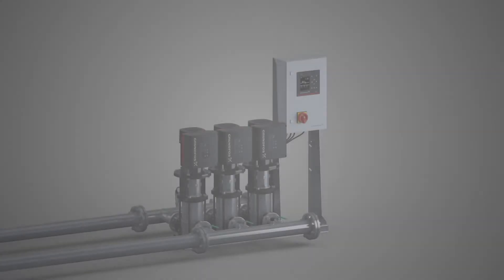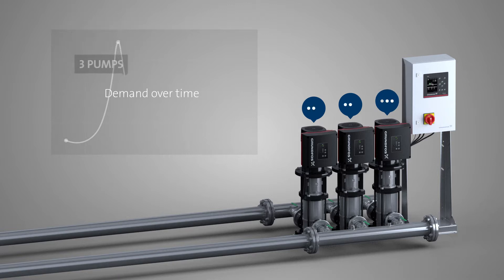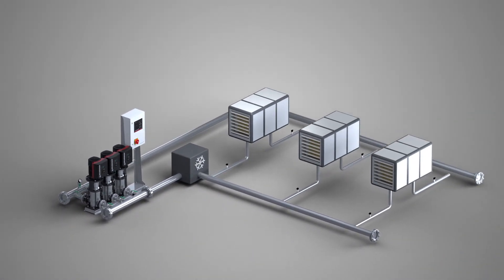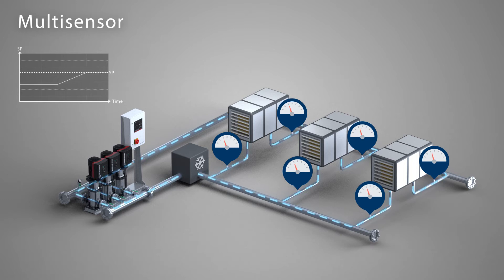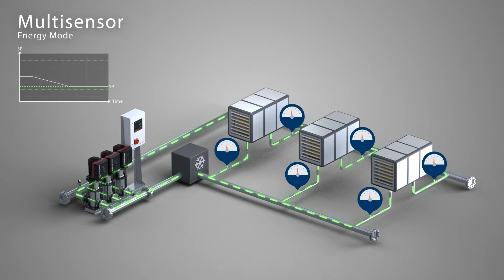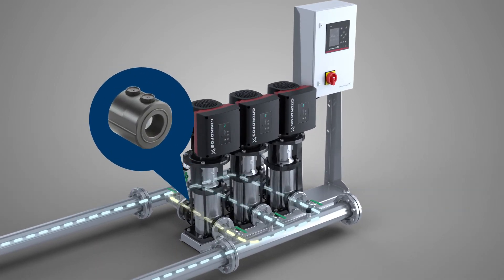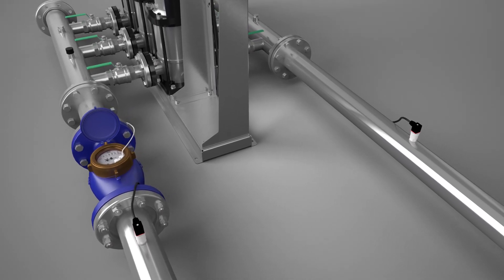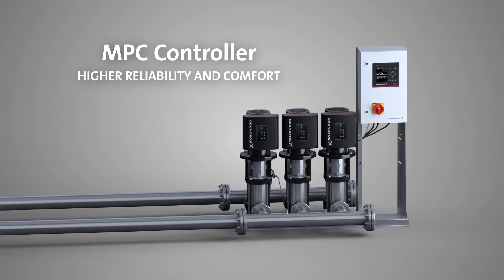Grundfos Control MPC, New features in the Multi Pump Controller (V4)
Discover the upgraded MPC controller from Grundfos, designed for hydro booster systems. With over 25 years of expertise, Grundfos presents a solution that effectively manages changing demand by distributing it across multiple pumps. The MPC controller analyzes detailed pump curve data and application demand to optimize efficiency. It features innovative functions like multi-sensor adaptability, prioritization of zones, and energy mode for optimal performance. With constant monitoring, backflow detection, and advanced logging capabilities, the MPC controller ensures energy efficiency, low maintenance, and reliability. Upgrade your booster system with Grundfos for enhanced performance and comfort.